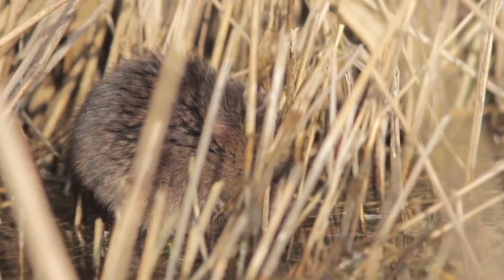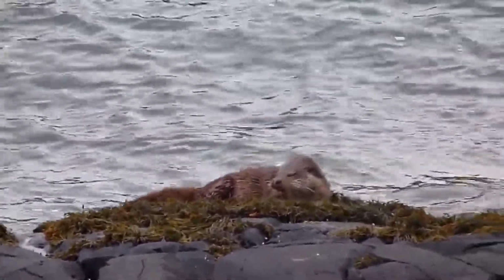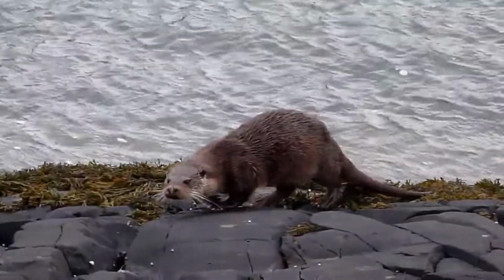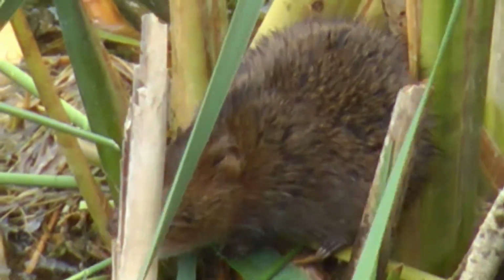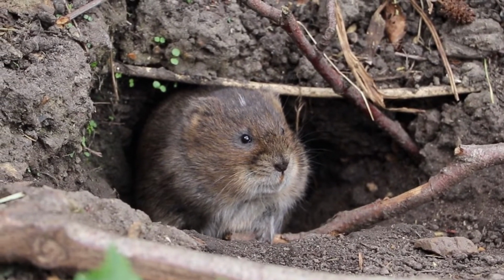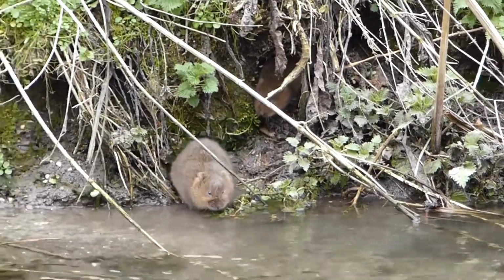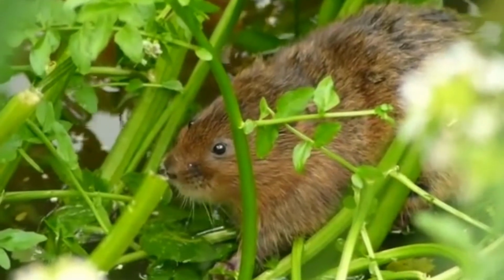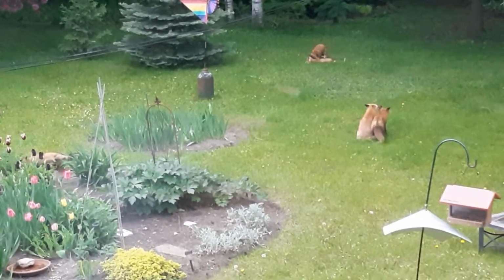Water Vole - Weekly Facts About Animals in the United Kingdom - Episode 17 | Creature Fridays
Water voles have been lost in 90% of their former British range, making them very difficult to spot nowadays. Have you ever caught glimpse of the water vole (Arvicola amphibius)?

Check out my wildlife friendly gardening guide to help a variety of species

Earn £50 from switching to a greener energy provider by following my

Video Contents:
0:00 - Water Vole Decline
1:06 - Habitat and Diet
1:48 - Appearance
2:22 - Lifecycle